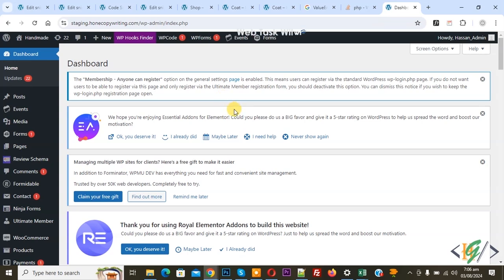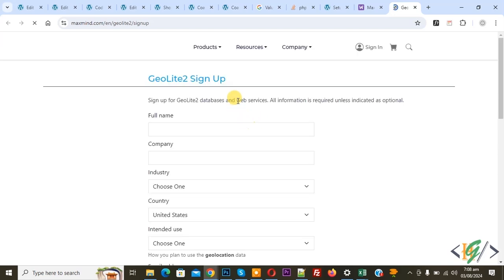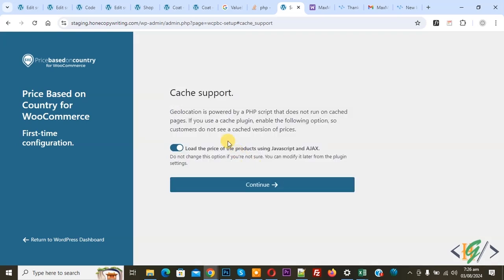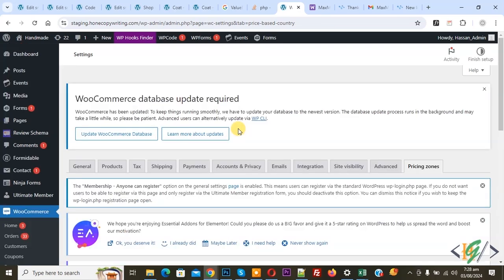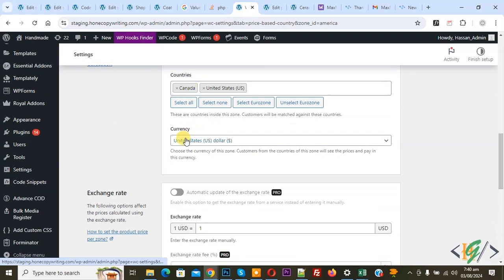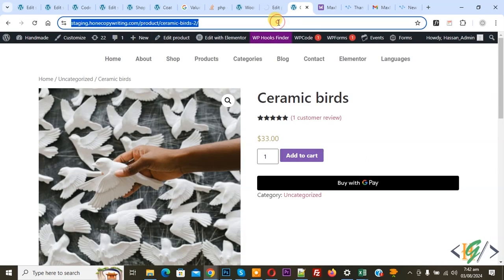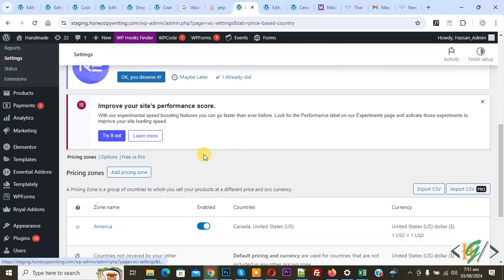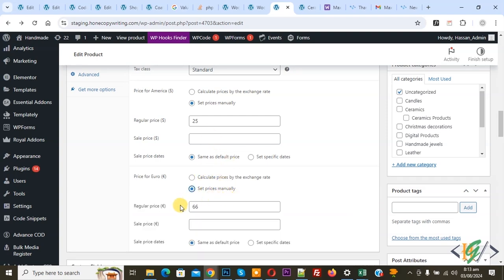How to Set Different Product Prices for Deferent Countries using Plugin in WooCommerce WordPress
In this woocommerce tutorial for beginners you will learn how to display different products price for different / multiple country using plugin " Price Based on Country for WooCommerce " in wordpress website. So first install plugin and then create account on maxmind website then in account generate license key and add in plugin and after that create price zones / zone and set country and set currency and exchange rate according to your requirement. And if you want to add price manually for different country then edit product and in general tab you see price zone for US (America) or Euro you created in plugin setting and then set price manually for different countries. The plugin detects automatically the country of the website visitor through the geolocation feature included in WooCommerce (2.3.0 or later) and display the currency and price you have defined previously for this country.